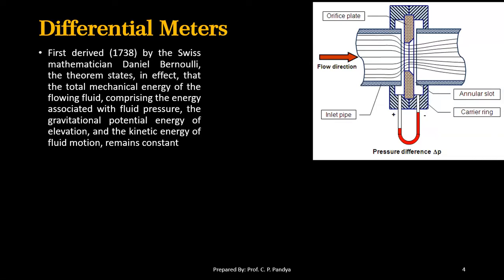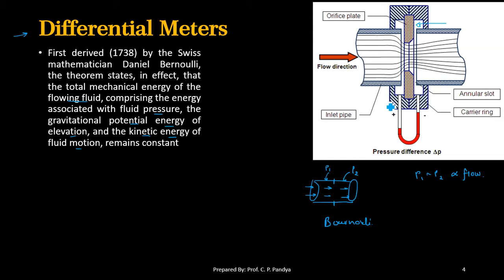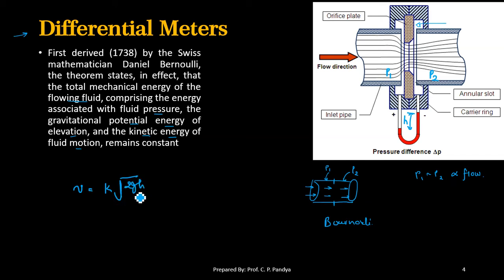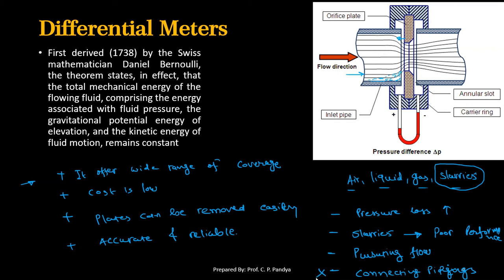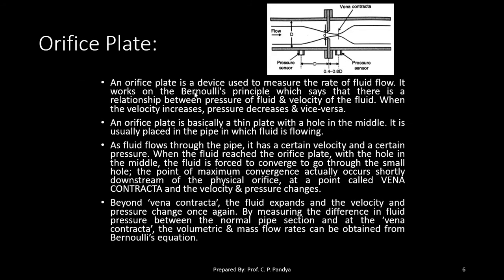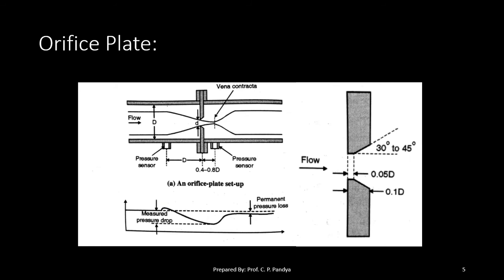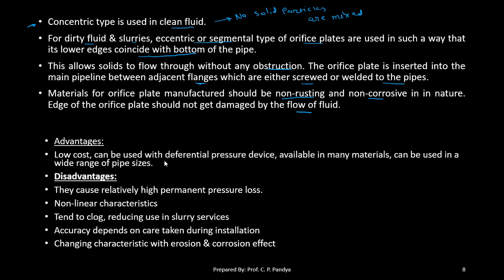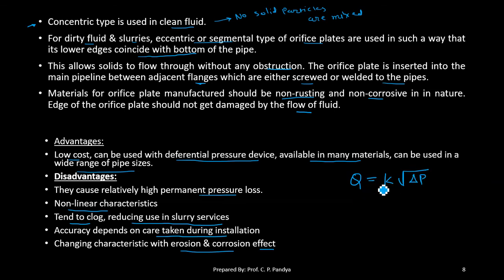Lec 34 II Differential Flow meter and Orifice Plate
An orifice plate is a thin plate with a hole in it, which is usually placed in a pipe. When a fluid (whether liquid or gaseous) passes through the orifice, its pressure builds up slightly upstream of the orifice but as the fluid is forced to converge to pass through the hole, the velocity increases and the fluid pressure decreases. A little downstream of the orifice the flow reaches its point of maximum convergence, the vena contracta (see drawing to the right) where the velocity reaches its maximum and the pressure reaches its minimum. Beyond that, the flow expands, the velocity falls and the pressure increases. By measuring the difference in fluid pressure across tappings upstream and downstream of the plate, the flow rate can be obtained from Bernoulli's equation using coefficients established from extensive research